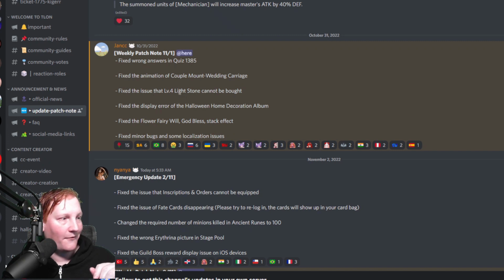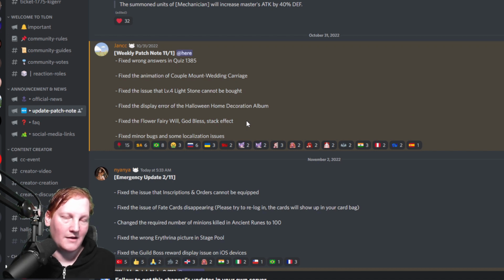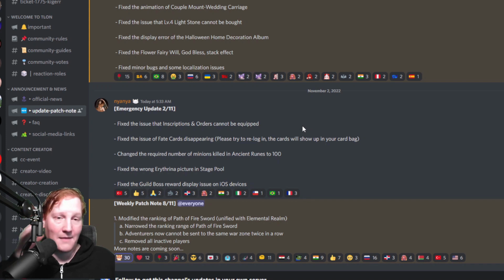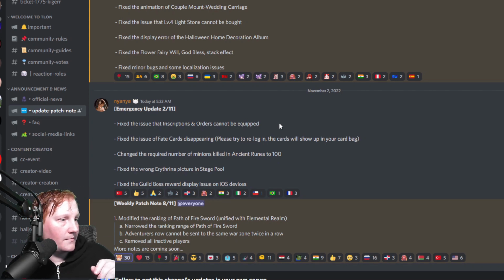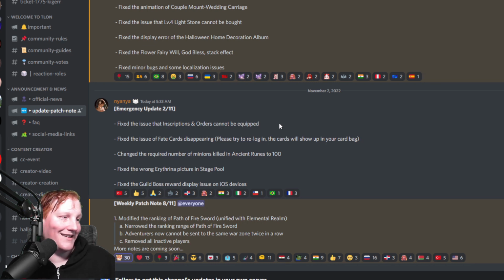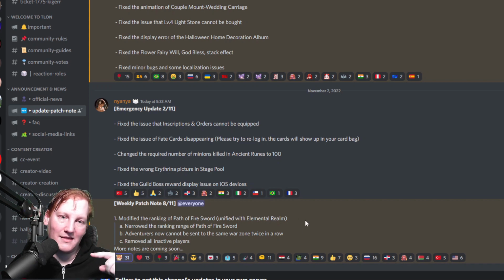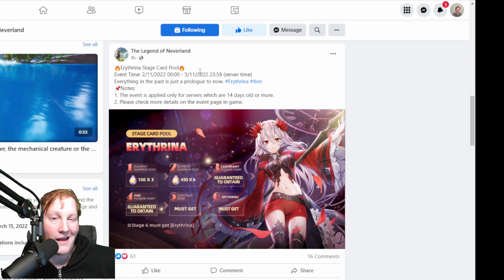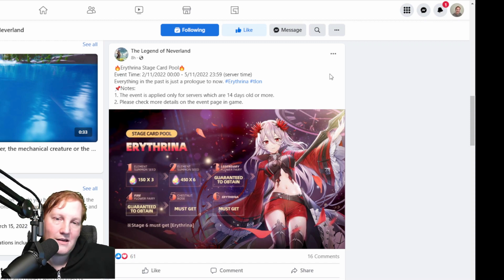Legend of Neverland -Emergency update and rumors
twitch. handle: Kigerr